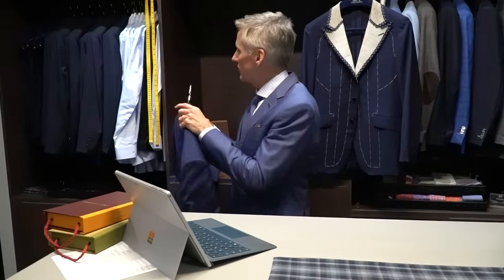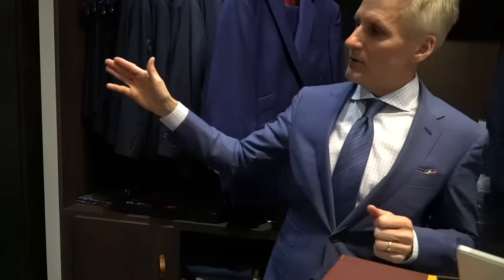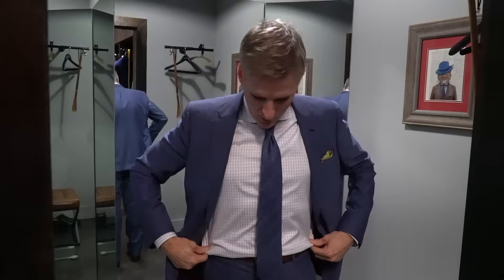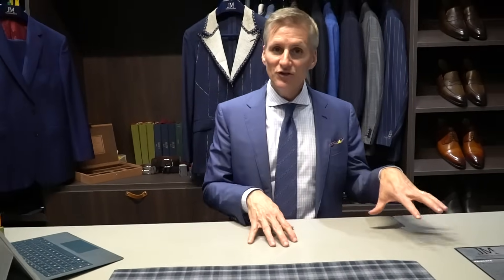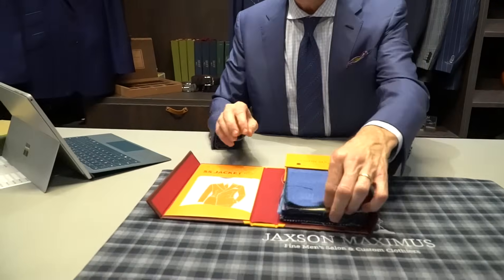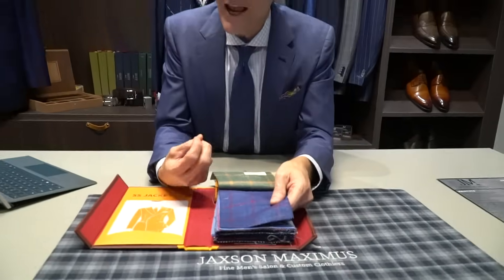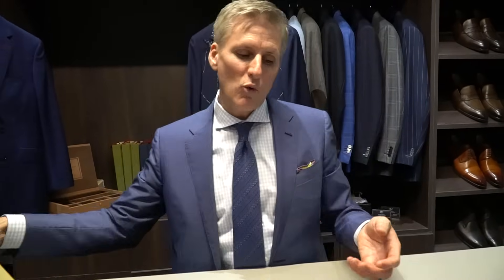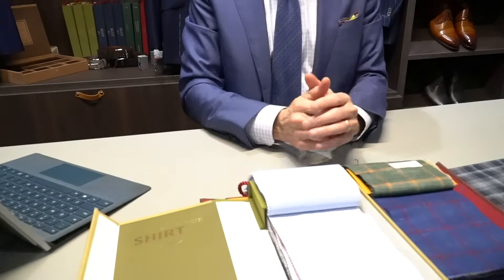Christian Boehm (CEO)- Explains The Initial Custom Clothing Consultation At Jaxson Maximus!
Jaxson Maximus is a men's lifestyle brand focused on creating the most exquisite custom made garments for the modern-day gentlemen. With an impressive 4000 sq. ft. showroom, we also house 12 barber chairs. Our stylists are dedicated to making you look and feel outstanding. First impressions are everything; let us make it count!

Jaxsonmaximus.com
1100 Brickell Bay Dr, Ste106, Miami, Fl, 33131